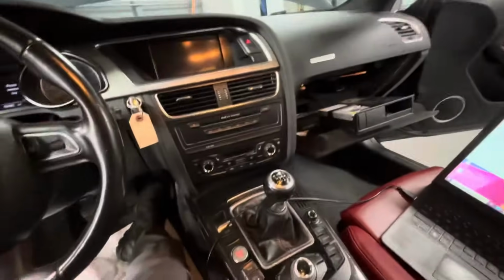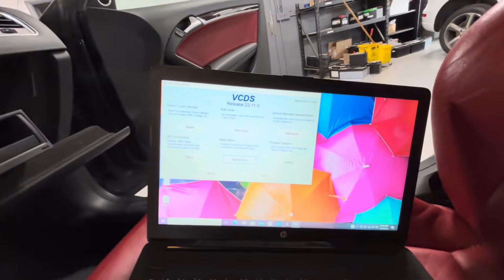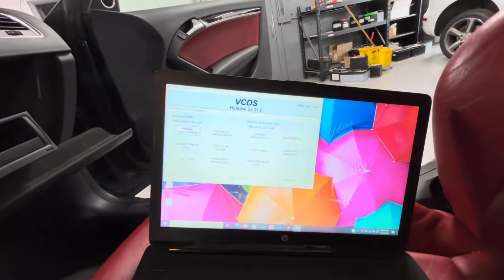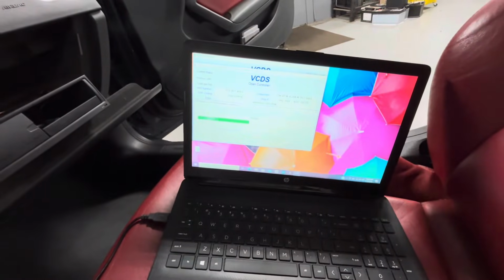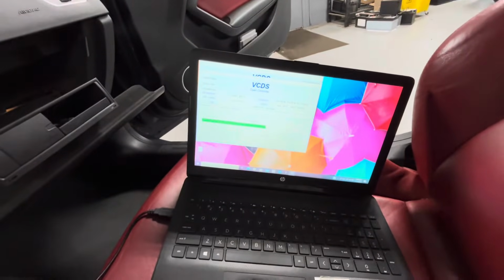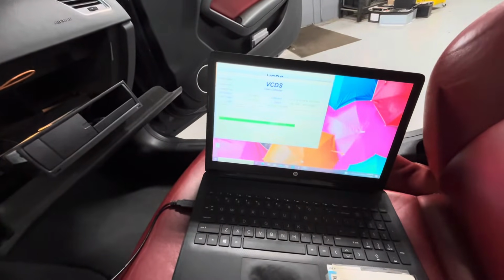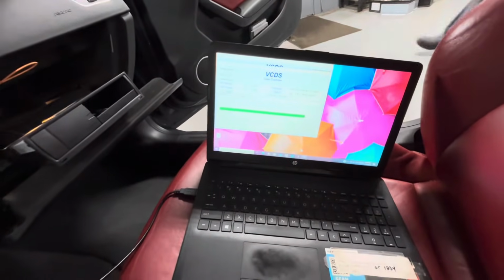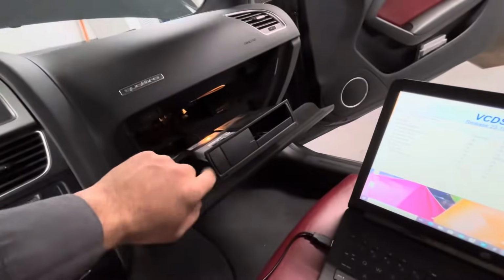HOW TO FIGURE OUT WHY YOUR AUDI MMI SYSTEM ISN’T WORKING